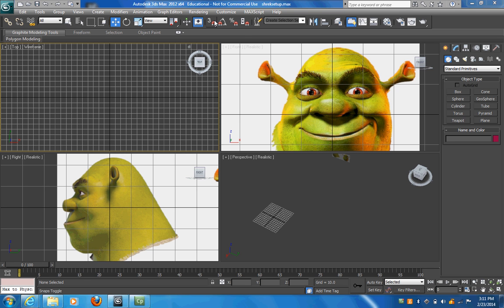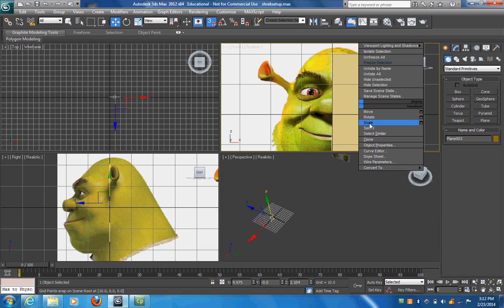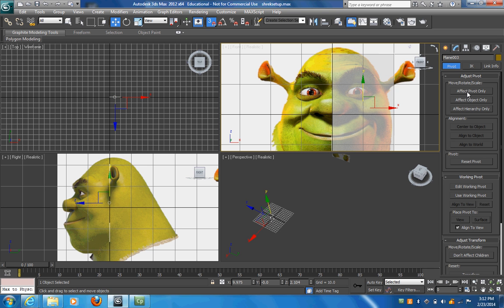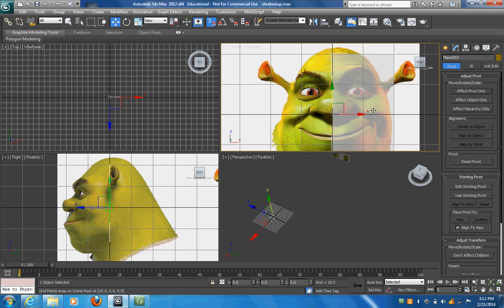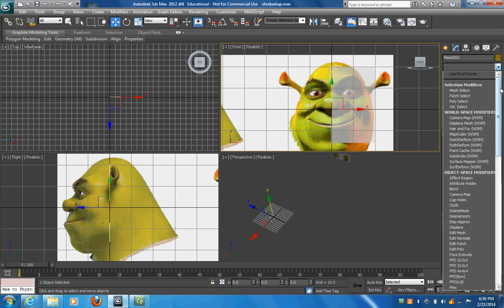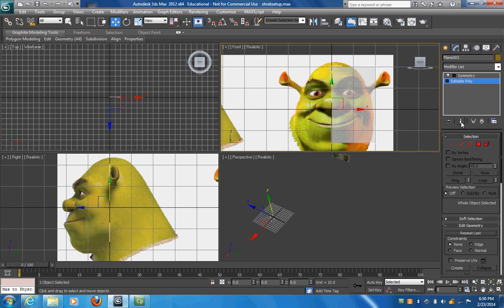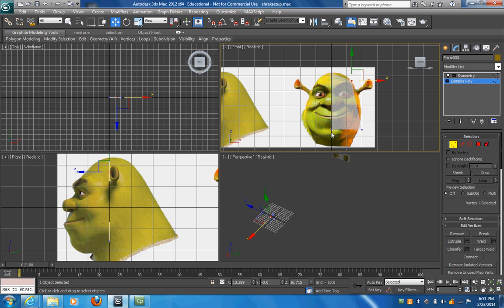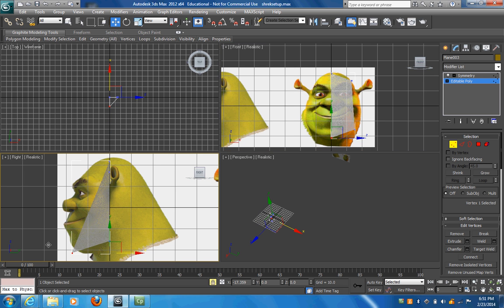3D Max - Build a 3D Shrek Introduction - Video 1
This is the first video in a series to convert pictures of Shrek into a 3D character.